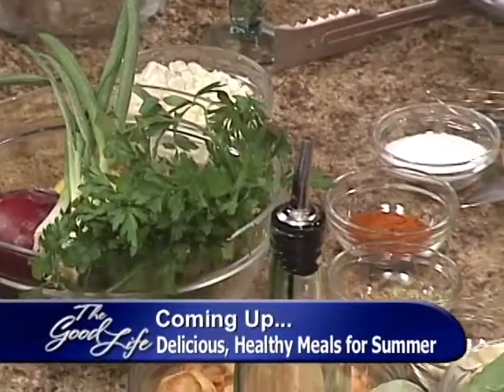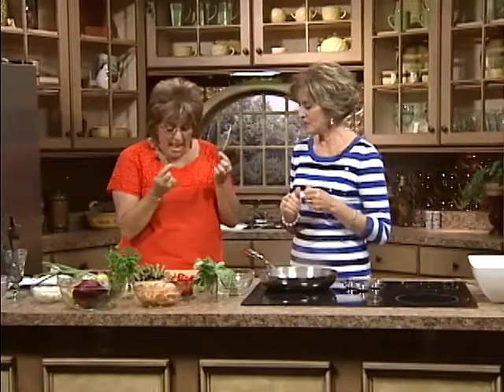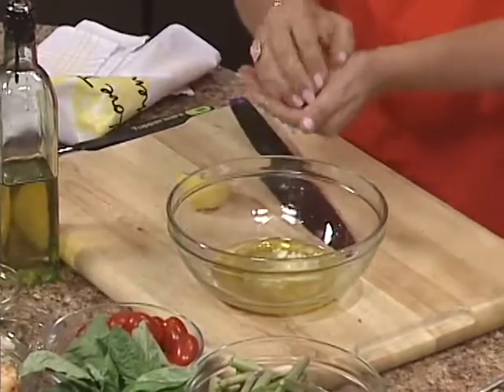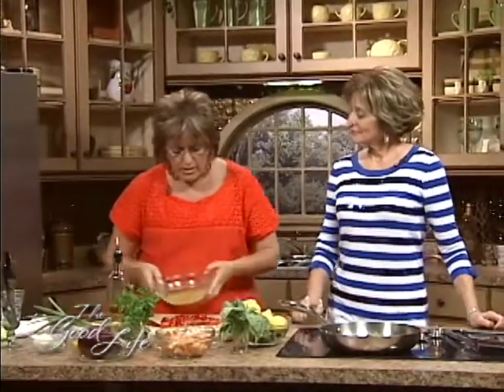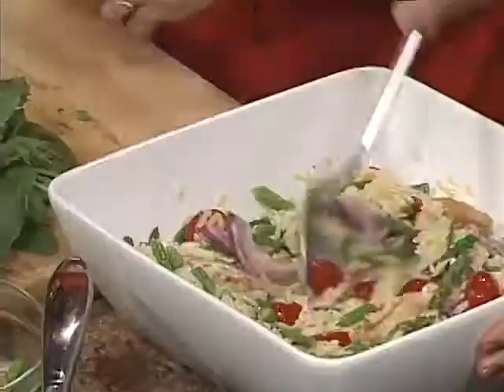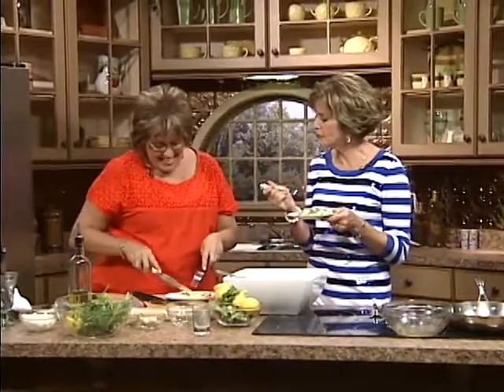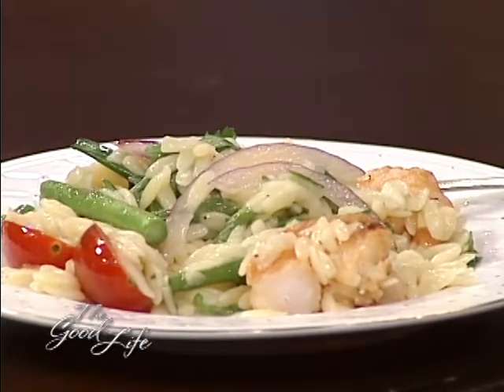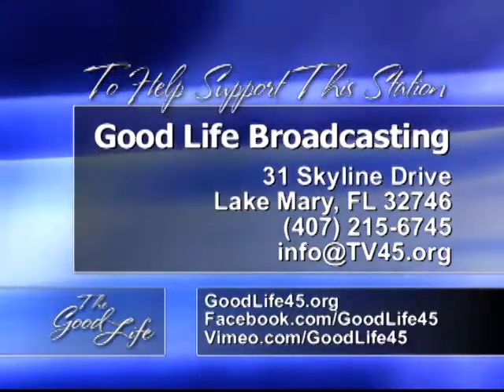Orzo Salad Recipe - Cooking Lesson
Coming up on "The Good Life", we're in the kitchen with Chef Isabella Morgia di Vicari! Learn how to prepare a delicious and healthy meal that's perfect for summer!